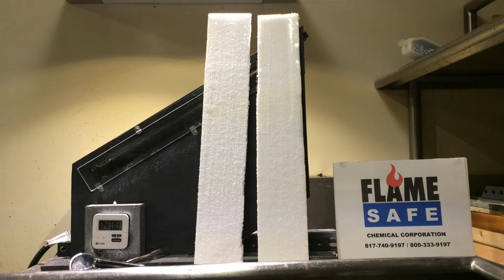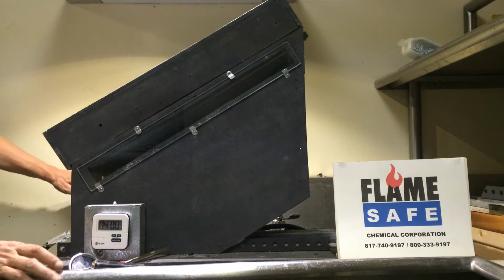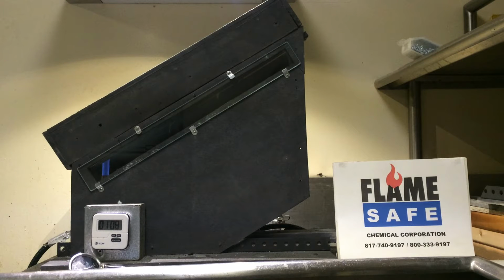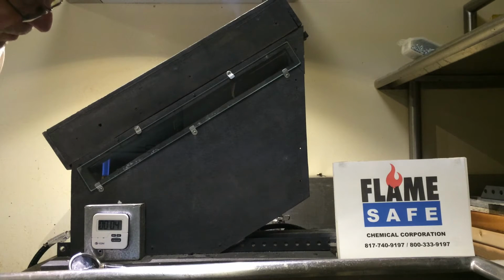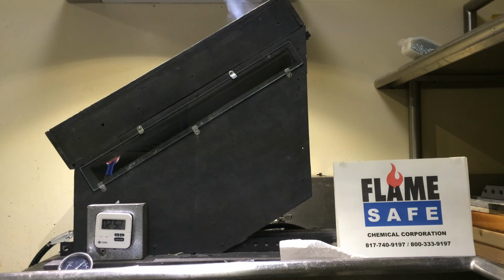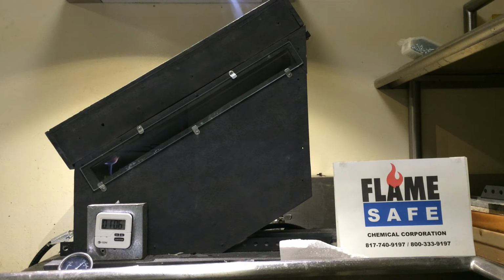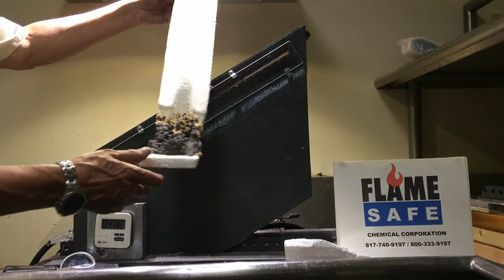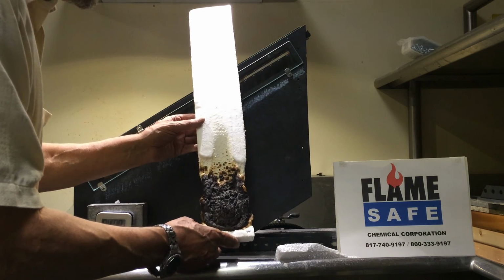Fire Retardant for Plastic EPS 1-800-333-9197 Fire Poly FPCC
Flame Safe Fire Poly FPCC is a clear fire retardant for plastic.  Fire Poly FPCC fire retardant is formulated specifically for plastic, plastic panels and sheathing, polyurethane foam, polyethylene foam insulation, styrofoam, expanded polystyrene (EPS) (XPS) extruded polystyrene foam insulation, polypropylene, plastic pipe, PVC, CPVC, fiberglass pipe, artificial plastic plants, and more.  Fire Poly FPCC, a clear high intumescent fire retardant coating for plastic can be used for interior and exterior applications and can be over-coated with paint.  FPCC fire retardant intumescent clear coat forms a thick layer of char that protects the substrate when exposed to flame.  Flame Safe Fire Poly FPCC  complies with ASTM E84 / ASTM D3806, NFPA701 and has passed the Fire Endurance and Hydrostatic Evaluation test, based on International Maritime Organization Resolution (MQ) Resolution A.753(18); Appendix 2 and ASTM F1173-95 Section A5.  Fire Poly FPCC is the most effective fire retardant spray for plastic,
fire retardant spray for polystyrene, fire retardant spray for artificial plants, flame retardant for plastic and flame retardant spray for plastic in the marketplace. An excellent fireproofing spray for plastic, plastic substrates, and plastic composite materials.